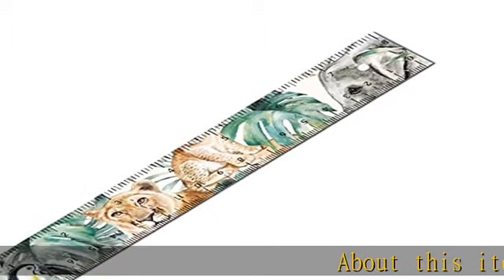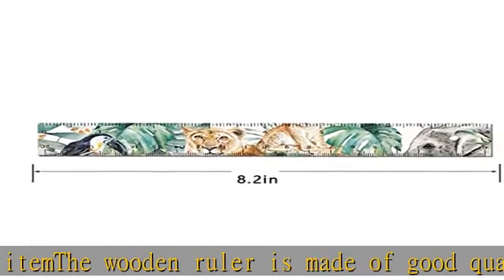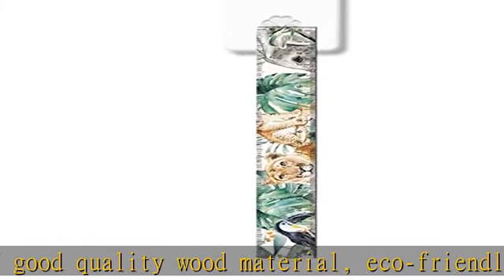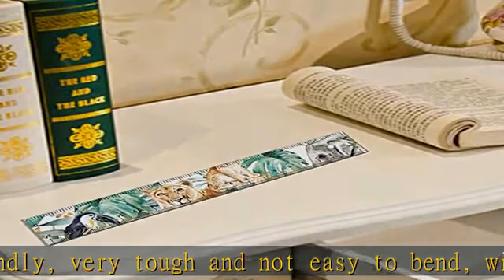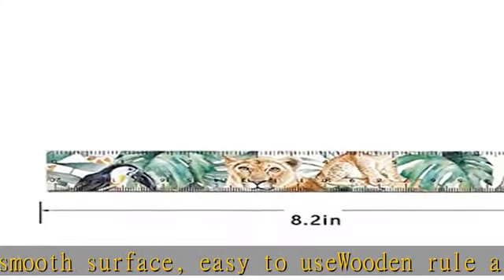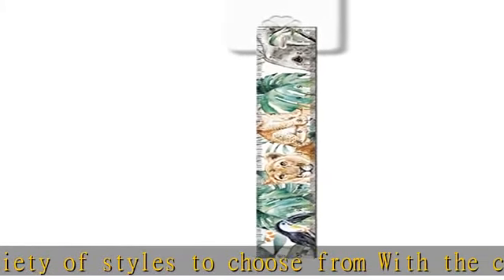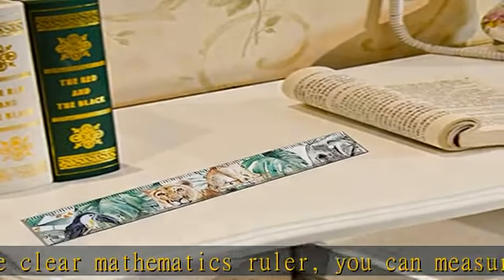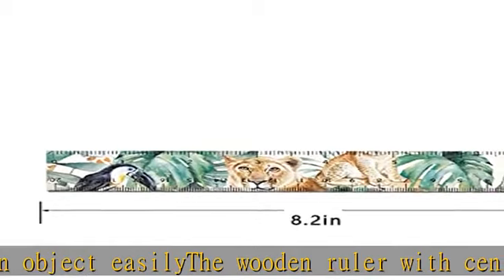Funny Tropical Rainforest Animals, Perforated Wooden Ruler, Funny Office Decoration, for School, St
Funny Tropical Rainforest Animals, Perforated Wooden Ruler, Funny Office Decoration, for School, Studio, Office